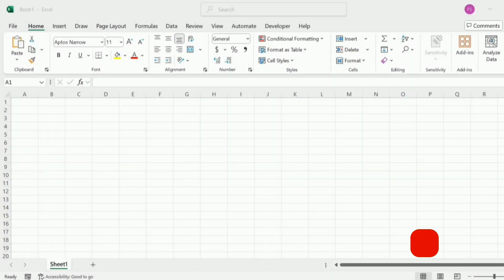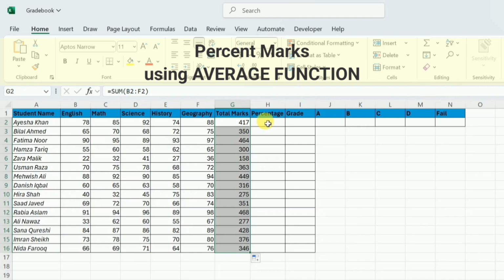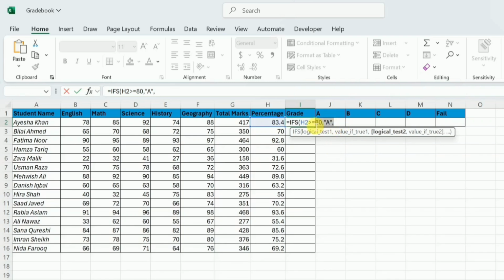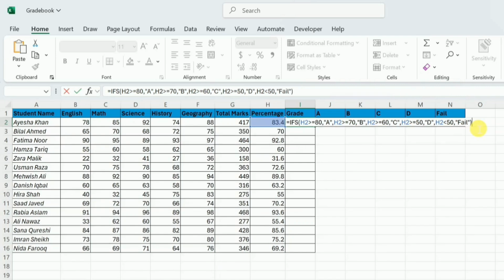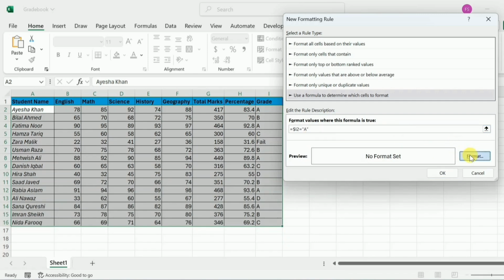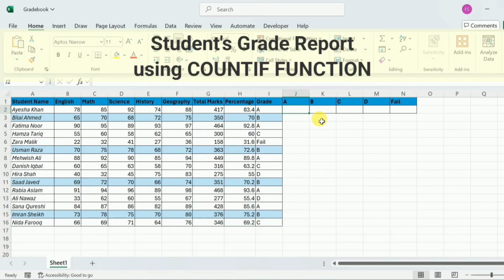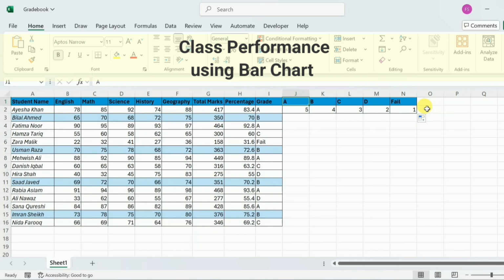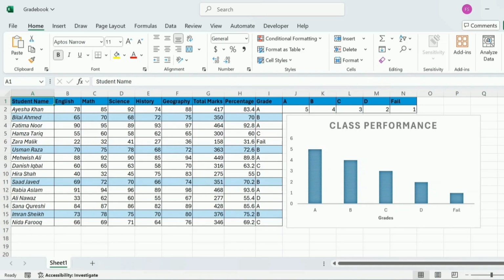How to Create a Gradebook in Excel | Easy Tutorial for Teachers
This beginner-friendly tutorial is perfect for teachers, educators, and homeschoolers who want to track student performance, calculate averages, and stay organized using Excel.
🔹 What you'll learn:
• Setting up a gradebook layout
• Using formulas to calculate totals and averages
• Formatting tips for clarity and ease
📌 Whether you're teaching online or in the classroom, this Excel gradebook will save you time and simplify your grading process.